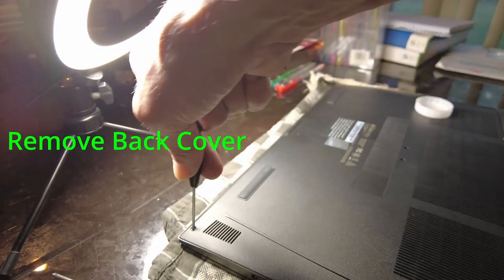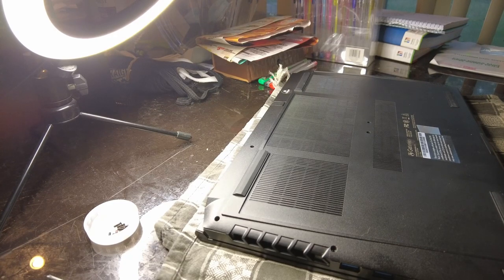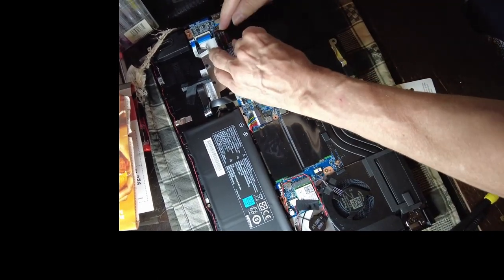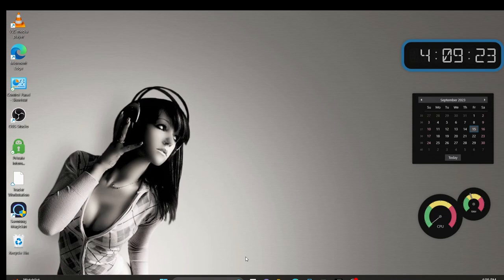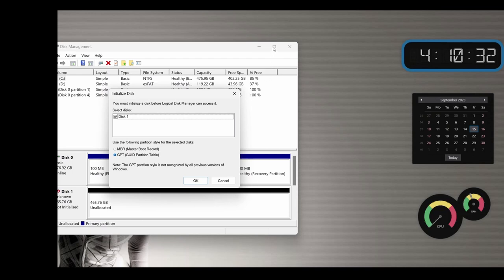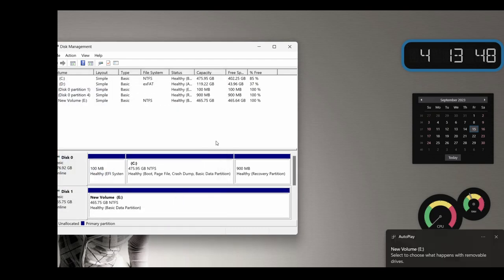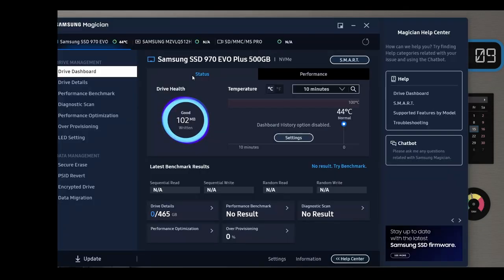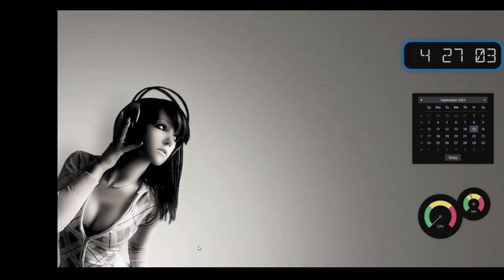Install Samsung Evo NVMe SSD in Gaming Laptop!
00:00 - Start
00:09 - Intro
02:41 - Remove Back Cover
04:45 - Install SSD
05:34 - Replace Back Cover
06:27 - Initialize new hard Drive
09:45 - Test new drive speed

Get Three Months of Amazon Music FREE:https: //amzn.to/3ZHAp2p
Samsung 970 Evo 3rd Gen 500GB NVMe drive
Roku Great Streaming Device
OLED Best Picture TV
Shop anywhere on Amazon through these links! Thanks!

Thanks for helping this channel!